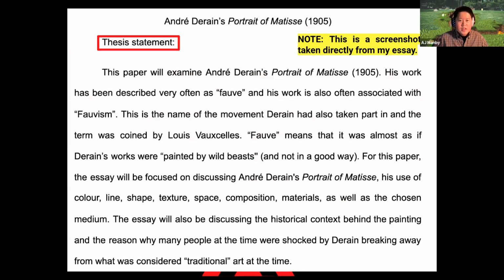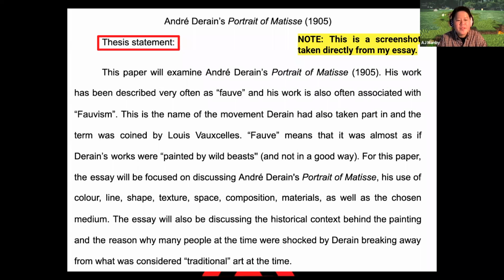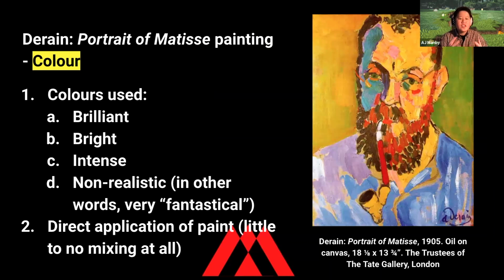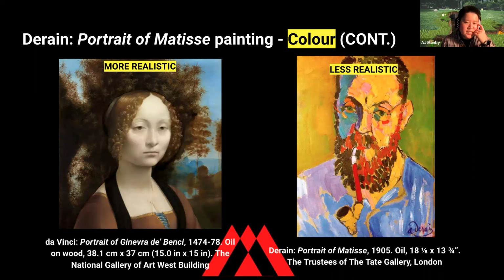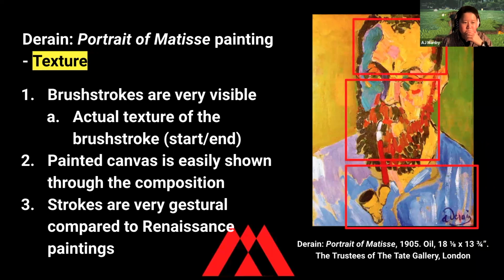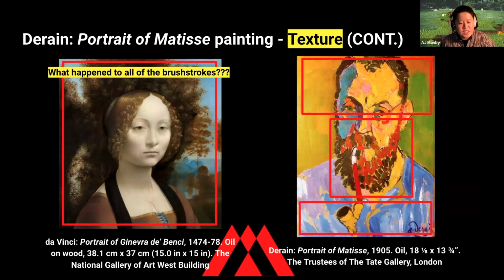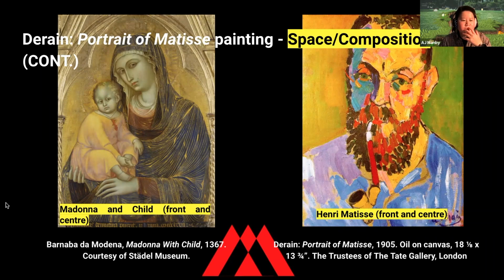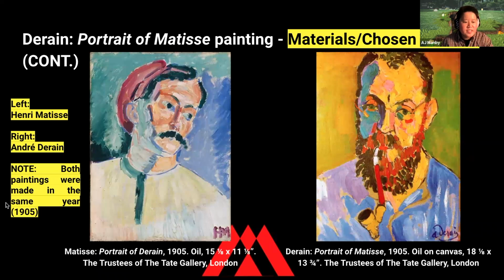ARTH 207 | ANDRÉ DERRAIN'S "PORTAIT OF [HENRI] MATISSE (1905)" | FINAL PRESENTATION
In this video, we will be covering Henri Derain's "Portrait of Matisse" (1905). This presentation is based off an essay I had to write for my 20th-Century Art History class and is required for my major which is graphic design. This presentation covers the following:
1. Thesis statement
2. Fauvism
- What is it? What does it mean?
- How does this relate to Derain's artwork?
3. Fauvism [Art] Movement
4. Art application
- Colour / Line / Shape / Texture / Space / Composition / Technical materials
5. Chosen medium
6. Historical Context
- What is the historical context behind this painting? What is the meaning?
- Why was his audience so shocked at Derain breaking away from the "traditional" art style?
This video or any portion thereof may not be reproduced or used in any manner whatsoever without the express written permission of ANAKIN J. MANBY.